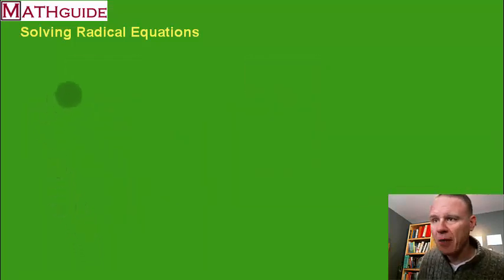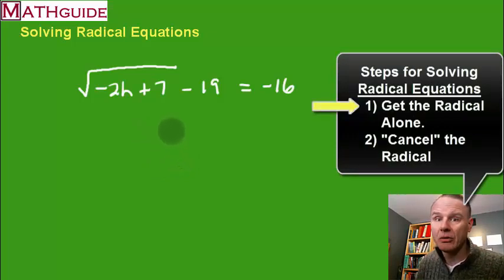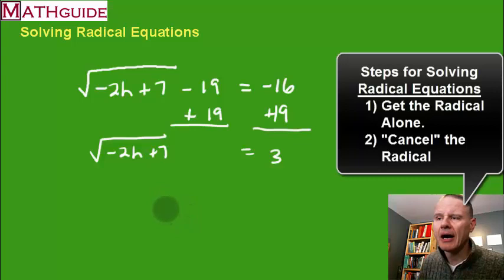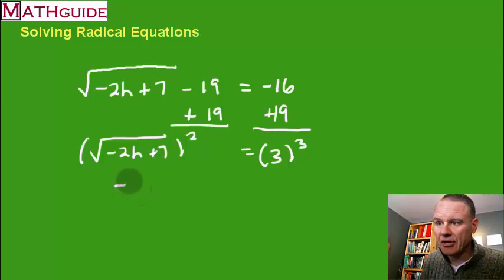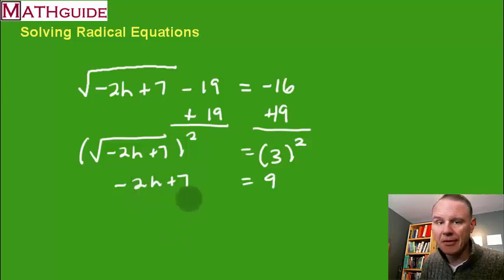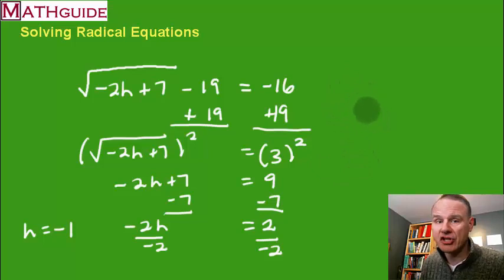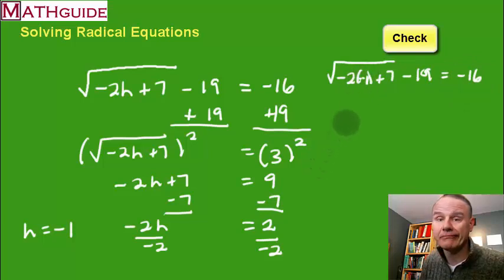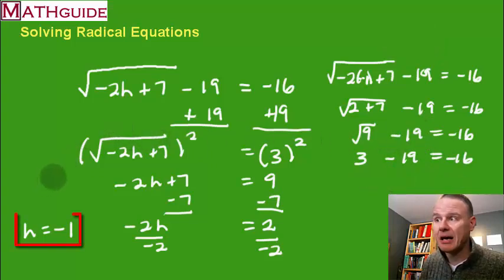Solving Radical Equations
This MATHguide video demonstrates how to solve a radical equation by following two procedures.  Use our links for more assistance.